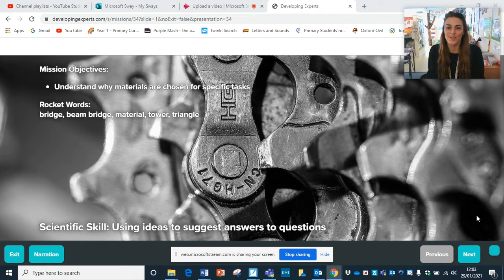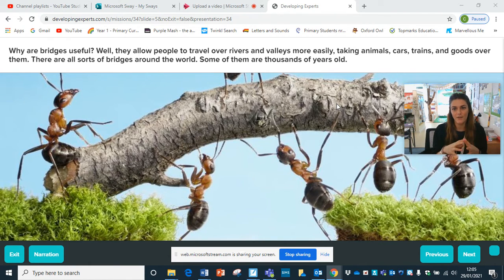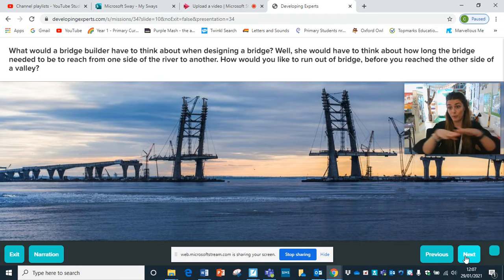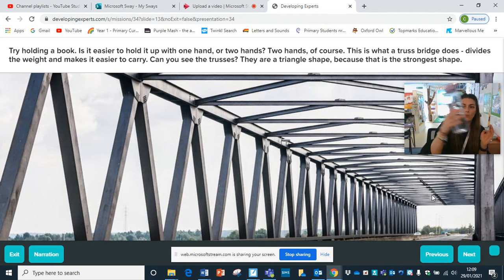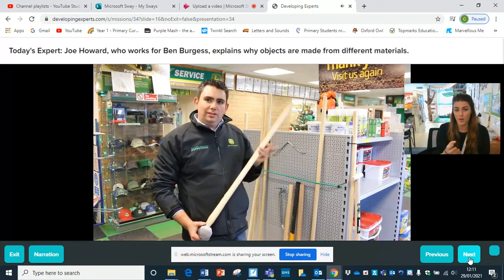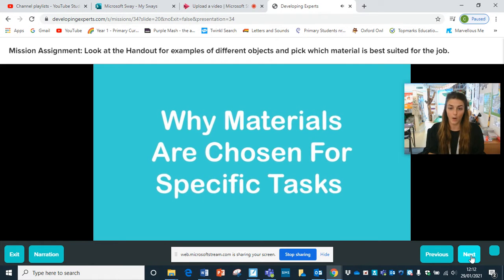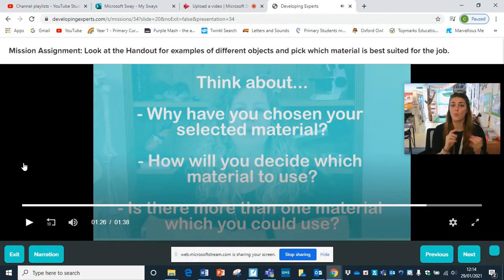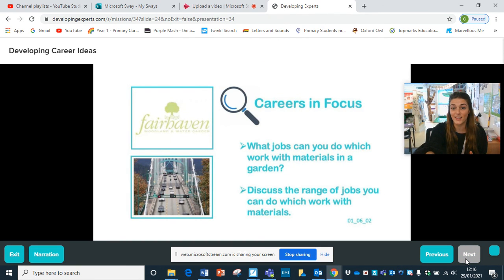Monday Science Week 5